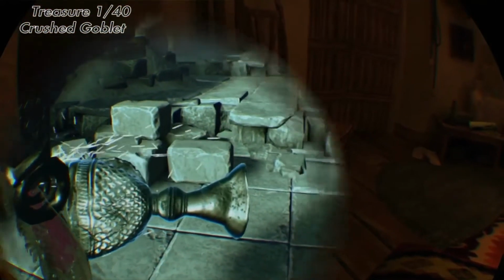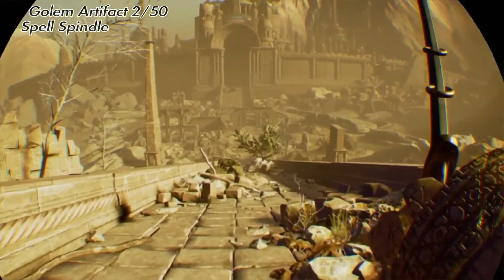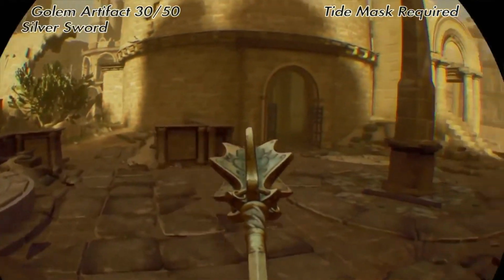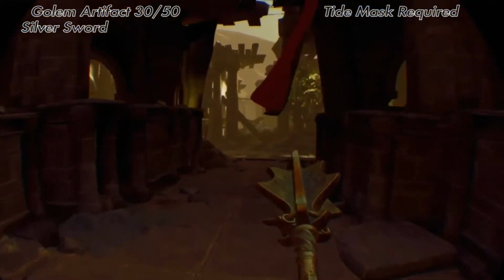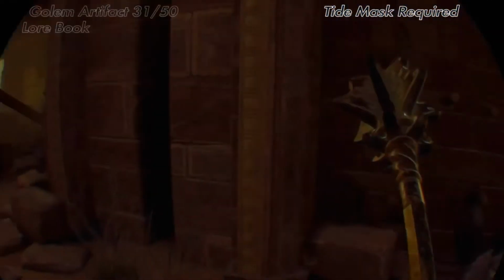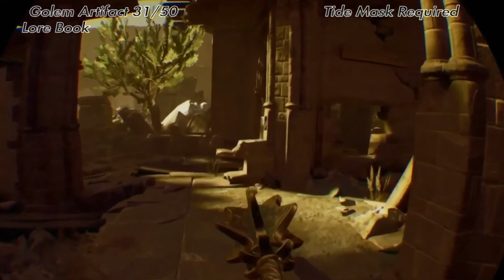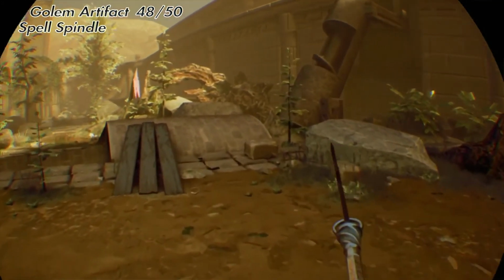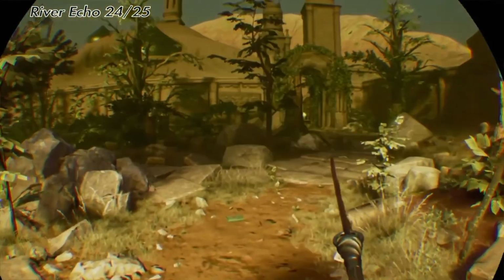Golem | All Collectibles Locations | PSVR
What's up everybody? Today we'll be getting all of the collectibles in Golem!

Treasure 1 Crushed Goblet - 00:11
Golem Artifact 2 Broken Urn - 0:18
Golem Artifact 3 Spell Spindle - 0:32
Family Echo 1 - 1:25
Family Echo 2 - 1:37
Family Echo 3 - 1:52
Golem Artifact 4 Iron Sword - 2:09
Family Echo 4 - 2:20
Dream Echo 1 - 2:26
Dream Echo 2 - 2:42
Dream Echo 3 - 3:00
Golem Artifact 5 Iron Sword - 3:15
Treasure 2 Medium Vase - 3:26
Family Echo 5 - 3:36
Dreamer Statue - 3:47
Family Echo 6 - 4:01
Golem Artifact 6 Spell Spindle - 4:15
Family Echo 7 - 4:27
Family Echo 8 - 4:41
Golem Artifact 7 Cauldron - 4:54
Dream Echo 4 - 5:09
Family Echo 9 - 5:20
Treasure 4 Wide Bowl - 5:37
Golem Artifact 8 Hourglass - 6:02
Dream Echo 5 - 6:20
Hidden Gem 1 Green - 6:35
Family Echo 10 - 6:59
Family Echo 11 - 7:13
Family Echo 12 - 7:45
Dream Echo 6 - 8:10
Family Echo 13 - 8:27
Hidden Gem 2 - 8:58
Family Echo 14 - 9:14
Dream Echo 7 - 9:34
Hidden Gem 3 Lime Green - 10:05
Dream Echo 8 - 10:24
Dream Echo 9 - 10:43
Golem Artifact 8 - Spell Spindle
Treasure 5 Small Chest - 11:13
Dream Echo 10 - 11:24
Golem Artifact 9 Lore Book - 11:45
Dream Echo 11 - 11:56
Golem Artifact 10 Iron Halberd - 12:03
Dream Echo 12 - 12:10
Golem Artifact 11 Lore Book - 12:34
Golem Artifact 12 Iron Sword - 12:58
Treasure 6 Tall Vase - 13:14
Treasure 7 Dreamer Statue - 13:30
Golem Artifact 13 - 13:36
Treasure 8 Bracelet Set - 13:44
Family Echo 15 - 13:50
Hidden Gem 4 Blue - 14:04
Dream Echo 13 - 14:25
Dream Echo 14 - 14:43
Golem Artifact 14 Iron Sword - 14:57
Dream Echo 15 - 15:11
Dream Echo 16 - 15:22
Dream Echo 17 - 15:37
Dream Echo 18 - 15:50
Dream Echo 19 - 16:05
Dream Echo 20 - 16:25
Treasure 9 Snake Bracelet - 16:49
Dream Echo 21 - 17:00
Dream Echo 22 - 17:09
Treasure 10 Jewel Necklace - 17:30
Family Echo 16 - 17:47
Golem Artifact 15 Bronze Mace - 18:03
Treasure 11 Large Chest - 18:13
Treasure 12 Purple Bead Necklace -
Family Echo 17 - 18:32
Hidden Gem 5 Blue - 19:02
Treasure 13 Goblet - 19:17
Family Echo 18 - 19:25
Golem Artifact 16 Storm Mask - 19:36
Golem Artifact 17 Lore Book - 20:08
Family Echo 19 - 20:15
Treasure 14 Large Vase - 20:21
Family Echo 20 - 20:59
Golem Artifact 18 Bronze Mace - 21:11
Treasure 15 Medium Vase - 21:20
Family Echo 21 - 21:32
Family Echo 22 - 21:42
Family Echo 23 - 22:02
Family Echo 24 - 22:26
Dream Echo 23 - 22:48
Golem Artifact 19 Lore Book - 23:08
City Echo 1 - 23:19
Golem Artifact 20 Storm Mask - 23:31
Treasure 16 Large Bracelet - 23:44
Dream Echo 24 - 23:50
Treasure 17 Large Chest - 24:02
Treasure 18 Tall Vase - 24:21
Golem Artifact 21 Lore Book - 24:32
Treasure 19 Wide Bowl - 24:47
City Echo 2 - 24:58
City Echo 3 - 25:07
City Echo 4 - 25:21
Golem Artifact 22 Bronze Mace - 25:48
Treasure 20 Handled Vase - 25:22
Golem Artifact 23 Bronze Mace - 25:58
Treasure 21 Handled Vase - 26:02
City Echo 5 - 26:06
Hidden Gem 6 Red - 26:13
Golem Artifact 24 Iron Sword - 26:26
Treasure 22 Handles Vase - 26:30
Treasure 23 Spell Spindle - 26:33
Golem Artifact 25 Tide Mask - 26:36
Treasure 24 Green Bead Necklace - 26:39
Golem Artifact 26 Iron Halberd - 26:42
Dream Echo 25 - 26:47
Hidden Gem 7 Red - 26:52
Dream Echo 26 - 27:17
Golem Artifact 27 Bronze Mace - 27:34
City Echo 6 - 27:52
City Echo 7 - 28:21
City Echo 8 - 28:53
Hidden Gem 8 Yellow - 29:31
City Echo 9 - 30:06
Golem Artifact 28 Silver Halberd - 30:15
City Echo 10 - 30:37
Treasure 27 Ring - 31:07
City Echo 11 - 31:30
City Echo 12 - 31:38
Golem Artifact 29 Silver Sword - 32:21
City Echo 13 - 32:32
Treasure 28 Tall Vase - 32:42
City Echo 14 - 33:05
City Echo 15 - 33:16
Golem Artifact 30 Silver Sword - 33:40
City Echo 16 - 33:58
City Echo 17 - 34:09
Treasure 29 Handled Vase - 34:23
Treasure 28 Tall Vase - 34:40
City Echo 18 -  34:57
Golem Artifact 31 Lore Book - 35:04
City Echo 19 - 35:28
City Echo 20 - 35:44
Treasure 29 Medium Vase - 36:03
City Echo 21 - 36:13
Treasure 30 Spell Spindle - 26:33
City Echo 22 - 36:45
Golem Artifact 32 Silver Halberd - 36:56
City Echo 23 - 37:10
Golem Artifact 33 Chest Gem - 37:23
City Echo 24 - 37:31
Golem Artifact 34 Silver Halberd - 37:43
City Echo 25 - 37:59
Treasure 31 Small Chest - 38:08
Dream Echo 27 - 38:23
River Echo 1 - 38:40
Treasure 32 Tall Vase - 38:58
Treasure 33 Copper Vase - 39:09
Golem Artifact 35 Silver Halberd - 39:15
River Echo 2 - 39:19
River Echo 3 - 39:25
Golem Artifact 36 Spell Spindle - 39:41
River Echo 4 - 39:55
River Echo 5 - 40:09
Treasure 34 Small Vase - 40:21
River Echo 6 - 40:35
Golem Artifact 37 Silver Sword - 40:43
Treasure 35 Tall Vase - 40:58
River Echo 7 - 41:08
River Echo 8 - 41:26
River Echo 9 - 41:53
Treasure 36 Large Vase - 42:11
River Echo 10 - 42:41
River Echo 11 - 42:53
Golem Artifact 38 Lore Book - 43:15
River Echo 12 - 43:38
Golem Artifact 39 PS Camera - 43:54
Golem Artifact 40 Move Controller - 44:17
River Echo 13 - 44:29
Treasure 37 Goblet - 44:51
Hidden Gem 9 Yellow - 45:02
River Echo 14 - 45:26
River Echo 15 - 45:40
River Echo 16 - 46:07
The rest are in a pinned comment! The description box is too small!